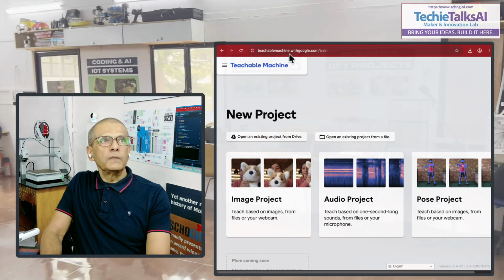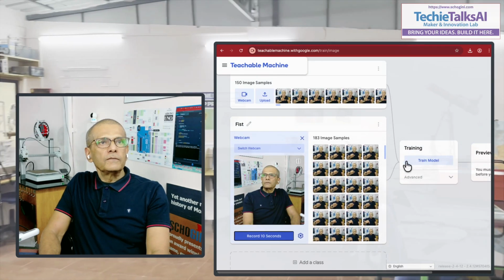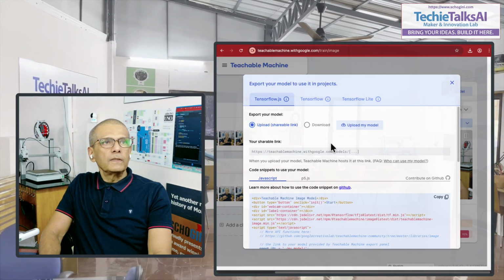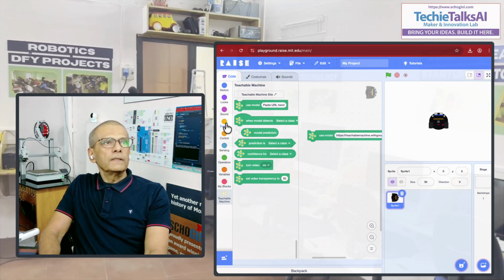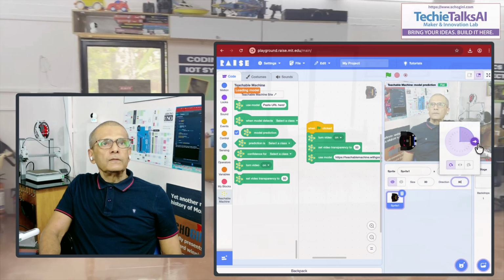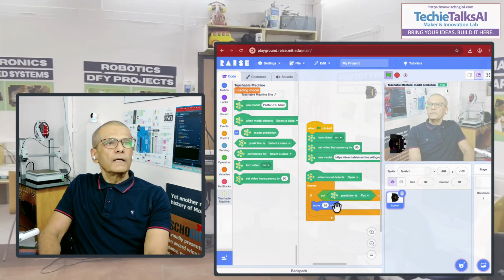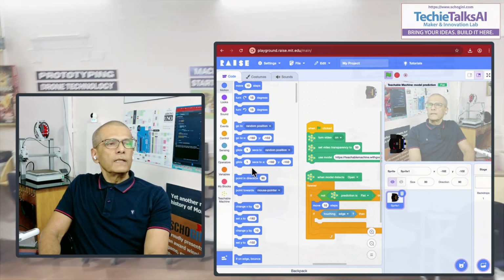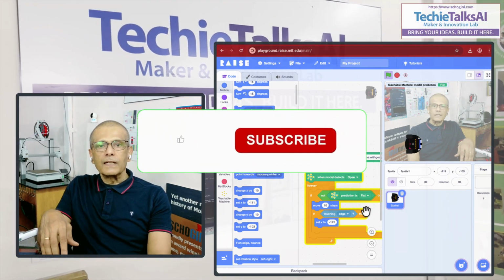Train Your Own AI Model 🤯 | Make an AI Game in Scratch (No Coding!)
What if kids could train their own Artificial Intelligence model and turn it into a real game — without writing a single line of code?

In this exciting tutorial from TechieTalksAI Maker Lab, we will:

🧠 Train a custom AI gesture recognition model using Google Teachable Machine
🎮 Connect the trained AI model to Scratch AI Playground (playground.raise.mit.edu)
✋ Use hand gestures captured by webcam
🚀 Build a fully interactive AI-powered game

This project is perfect for beginners, kids, and educators who want to understand Artificial Intelligence in a fun and visual way.

Instead of only playing games, kids will learn how AI actually works.

✔ Train your own AI gesture recognition model
✔ Understand how machine learning works visually
✔ Connect AI models with Scratch blocks
✔ Build AI-powered interactive games

Tools used

• Google Teachable Machine
• Scratch AI Playground
• Webcam gesture recognition
• Browser based AI model deployment

No coding required — just creativity!

Perfect for

👨‍🏫 Teachers
👦 Kids learning AI
👨‍👩‍👧 Parents introducing STEM
🧠 Beginners curious about Machine Learning

AI Projects • Robotics • Scratch Coding • STEM Learning